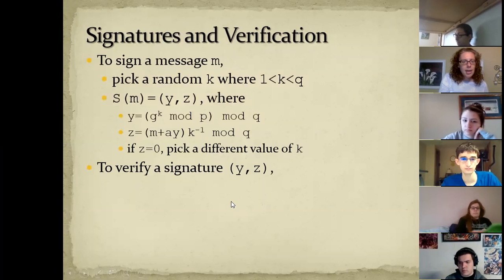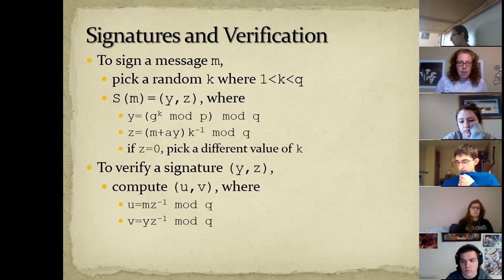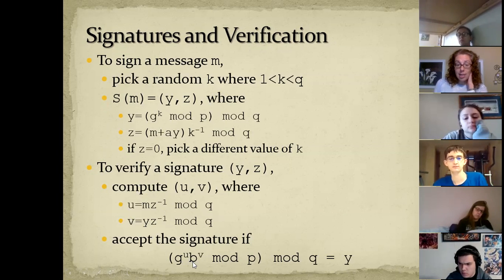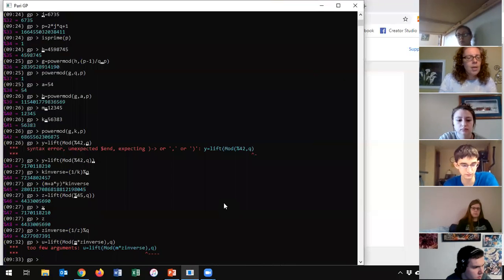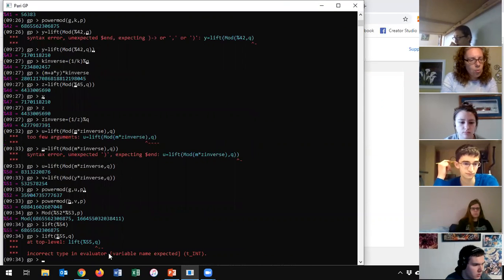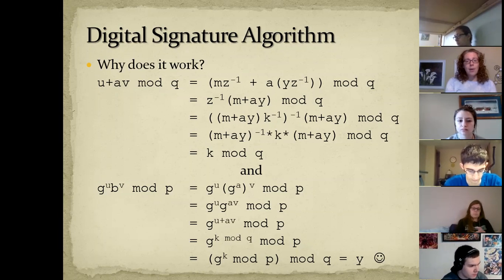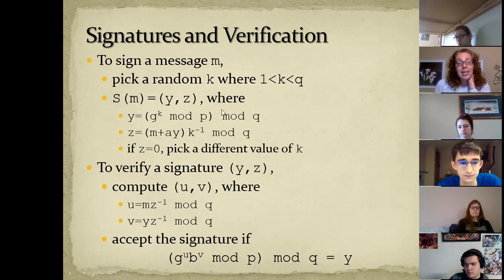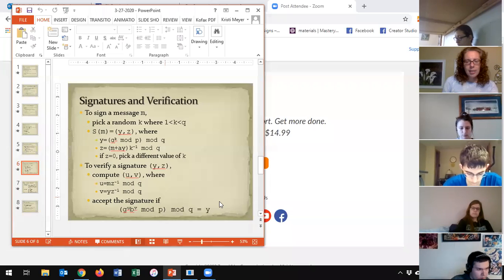MAT 373 3-27-2020 Part 2